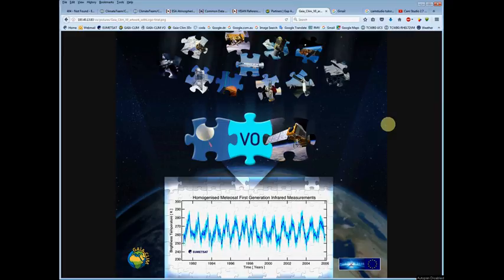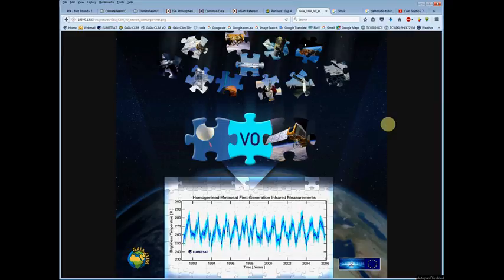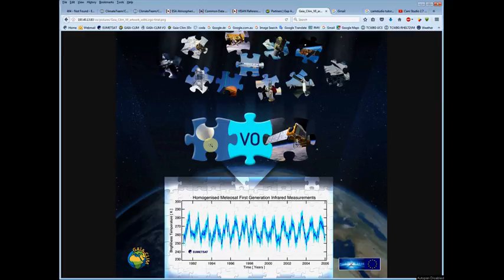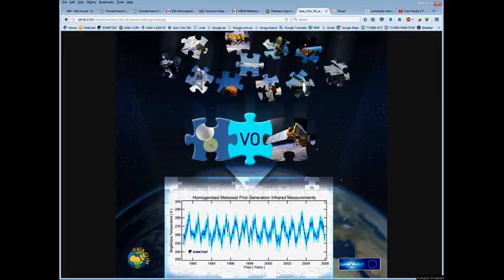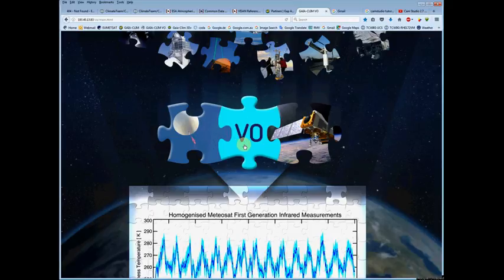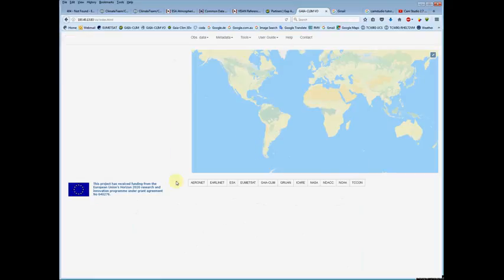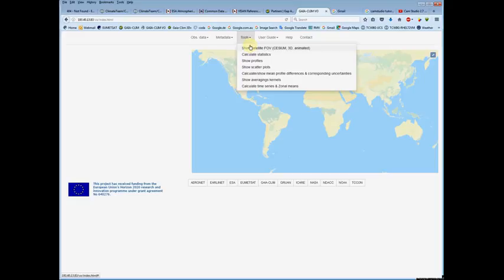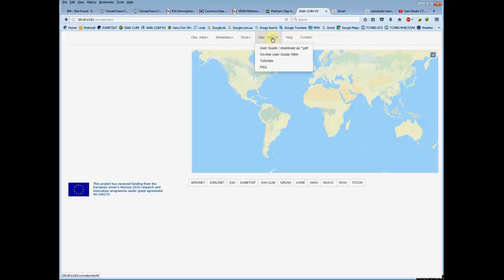GAIA-CLIM.eu tutorial part 1: Introduction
Tutorial part 1 (Introduction): The Virtual Observatory of the GAIA-CLIM project

GAIA-CLIM.eu tutorial part 2: Satellite imagery

GAIA-CLIM.eu tutorial part 3: Metadata

GAIA-CLIM.eu tutorial part 4: Observational Data